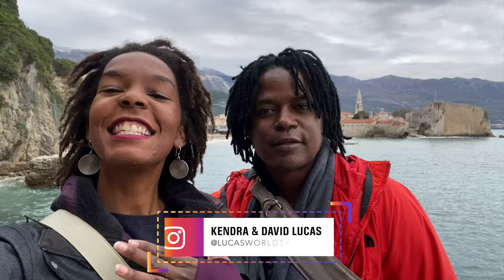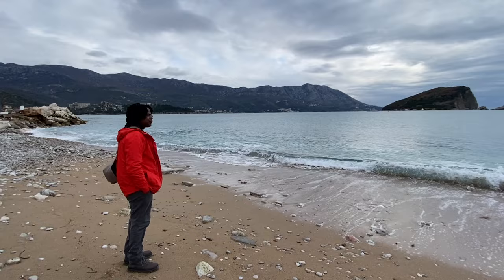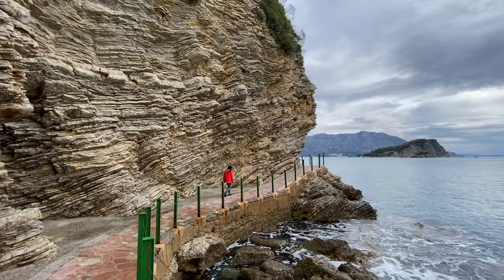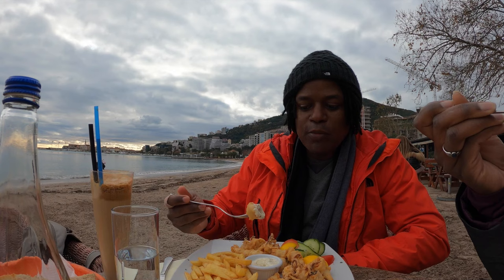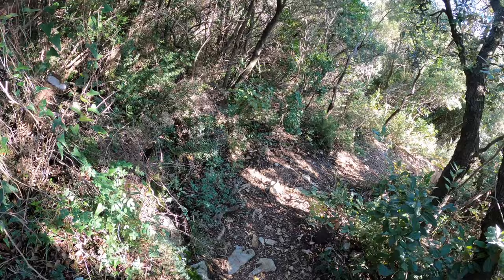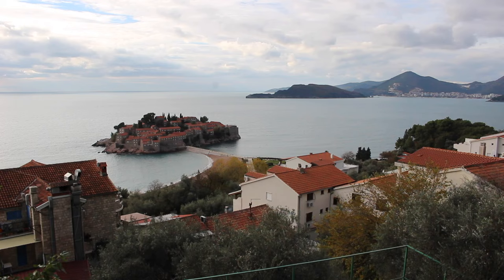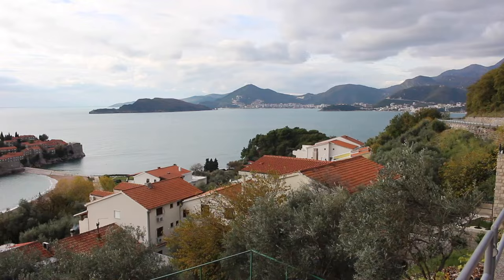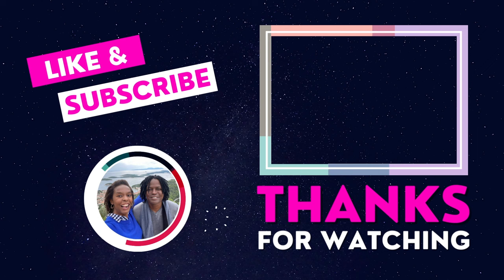BUDVA TRAVEL GUIDE: 15 Things You Can't Miss in Budva Montenegro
Welcome to the enchanting seaside town of Budva, Montenegro! Where modern high-rise condos and a picturesque old town stand side by side against the stunning blue waters of the Adriatic Sea. So, in this video, we'll dive into the heart of Budva, uncovering its most captivating sights, mouthwatering dining spots, and unbeatable accommodations.  We'll cover the old town, the Citadal, Mogren beach, and fortress, and the enchanting Sveti Stefan, all while showcasing just how affordable this dream destination can be. So buckle up and get ready to explore Budva like never before in this episode of Lucas World Travel.

OUR STORY
We are David & Kendra Lucas, an American couple who sold everything to travel the world.  Our goal is to visit 100 countries and permanently relocate to our favorite country.